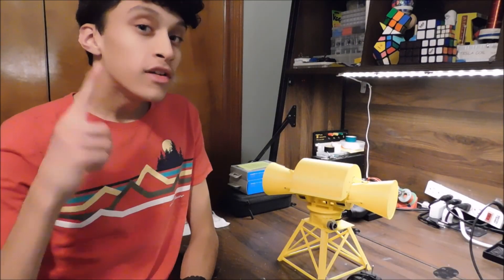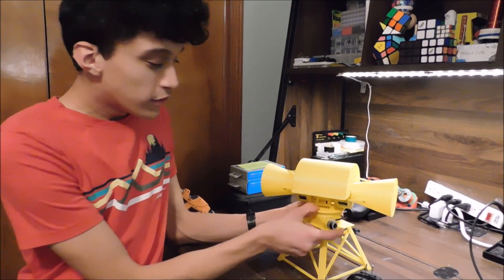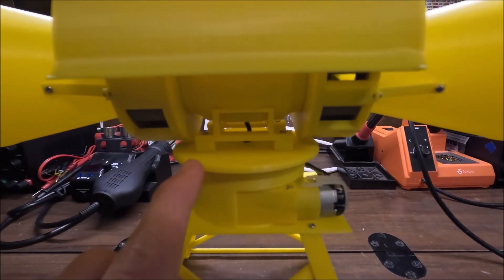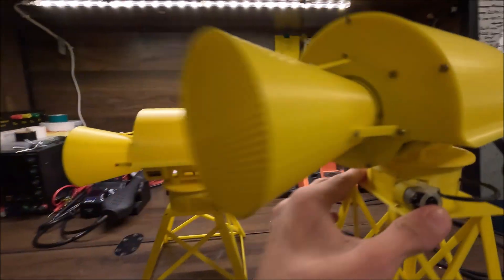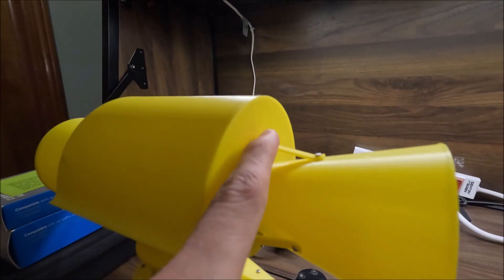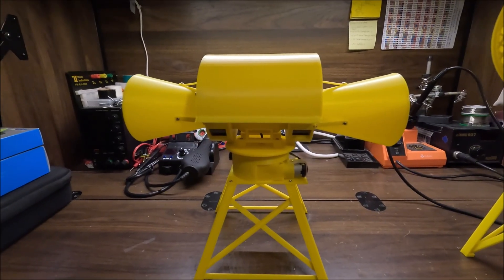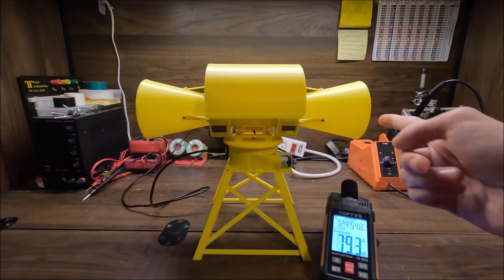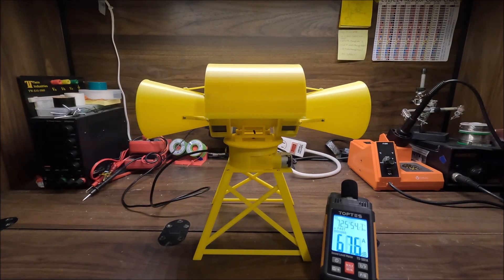NEW Mini H.O.R. Model 50 Super Sirex Overview/Test!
After about a month of good work, the miniature H.O.R. Model 50 unit is complete!! Here's a detailed overview and test video of my new mini siren. I printed mine in 7/10-port dual tone to pair with my existing 7/10-port single-head unit as shown in the video.

Many different head configurations and port ratios are available to download for free on Tinkercad! Find all my mini sirens on my Tinkercad

PLEASE DO NOT COPY CONTENT IN THIS VIDEO WITHOUT MY PERMISSION. Small parts of this video in YouTube Shorts are allowed.